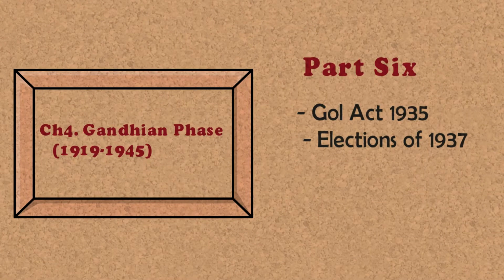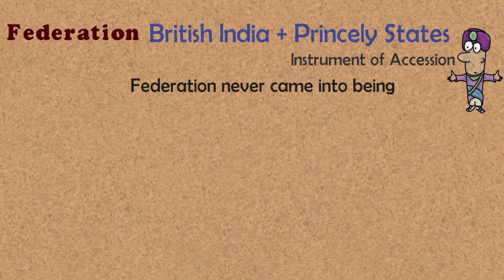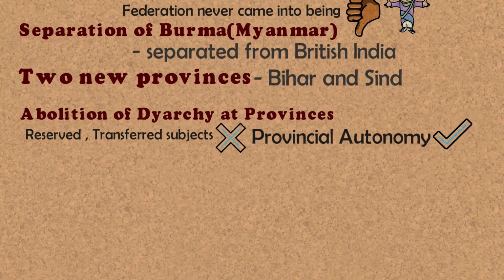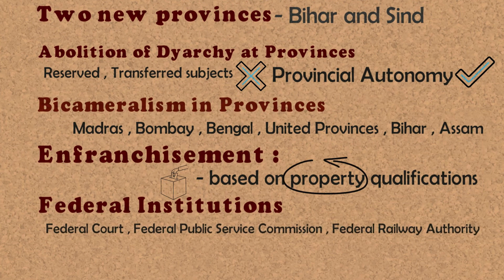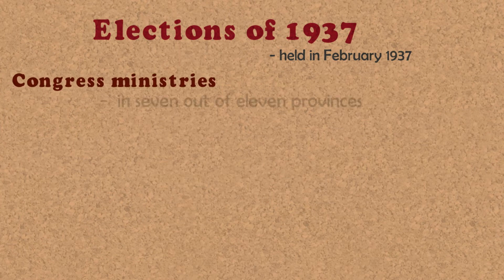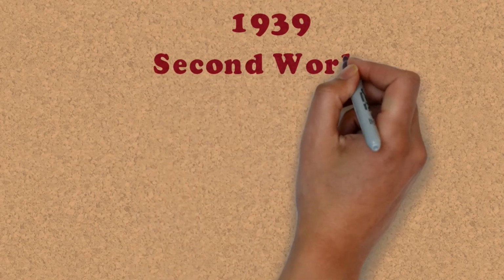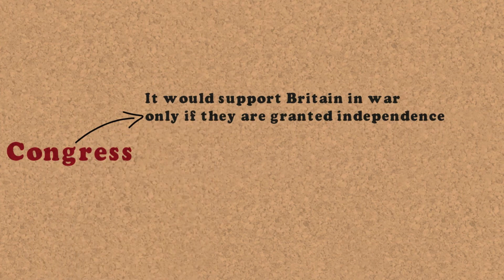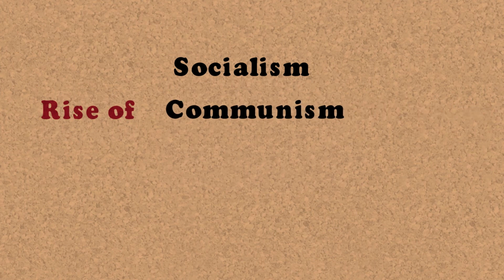CH4 P7 : Government of India Act 1935 , Elections of 1937